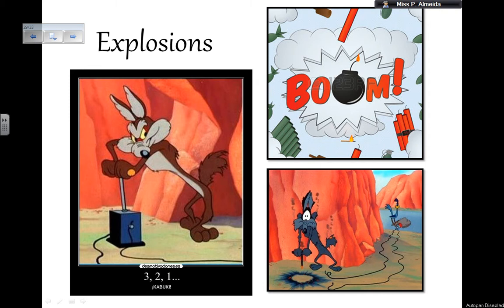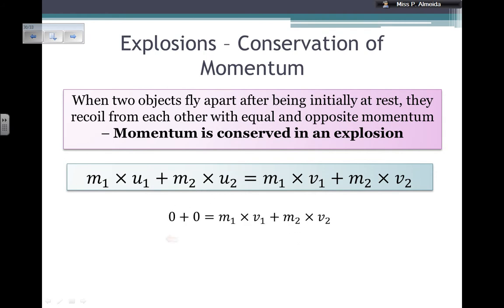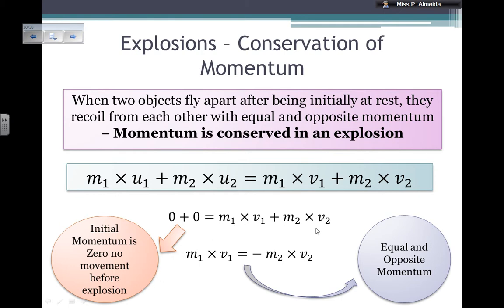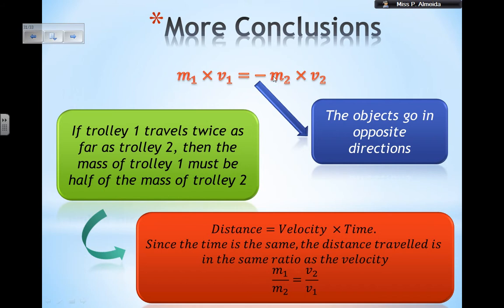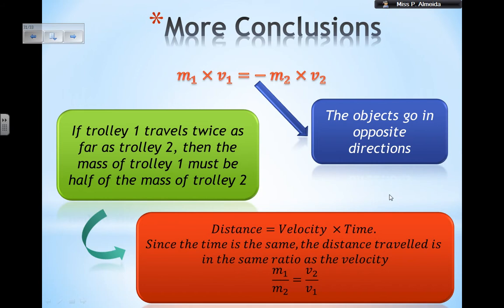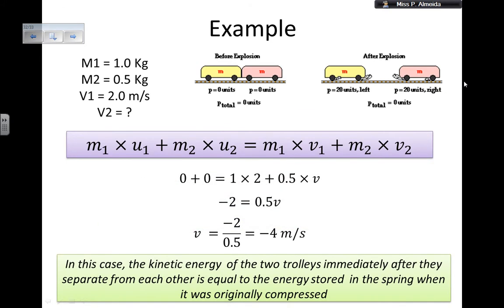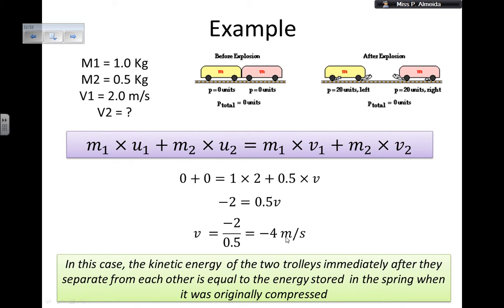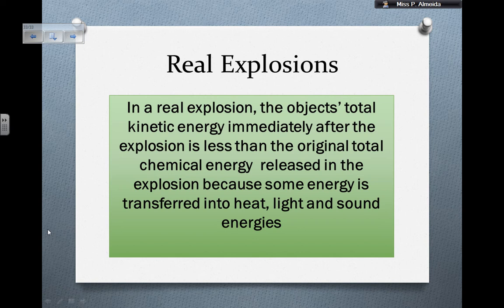Conservation of Momentum - Explosions - Physics Force and Momentum 5